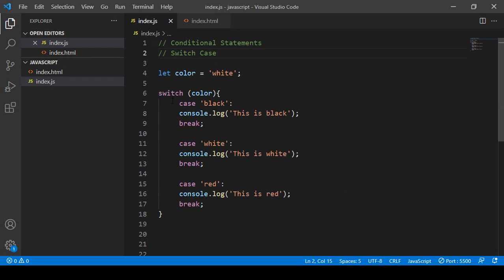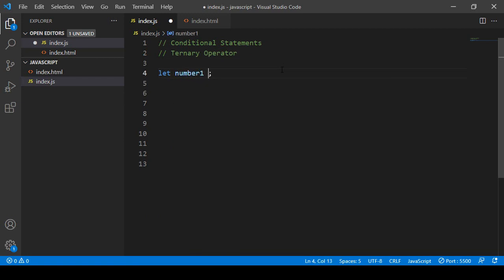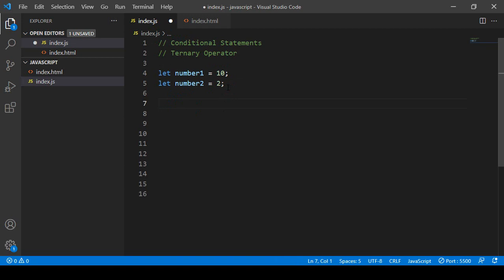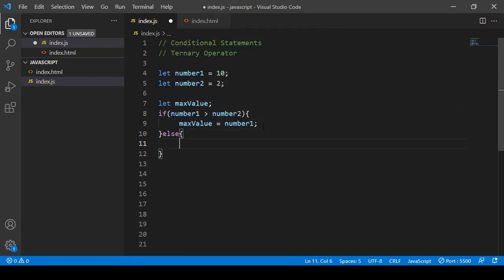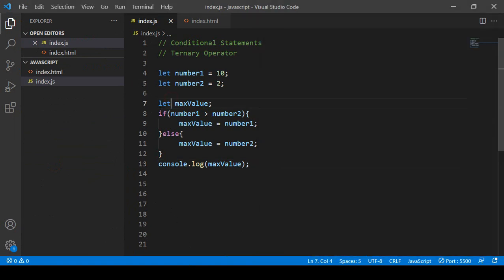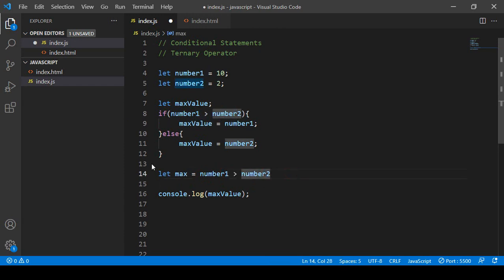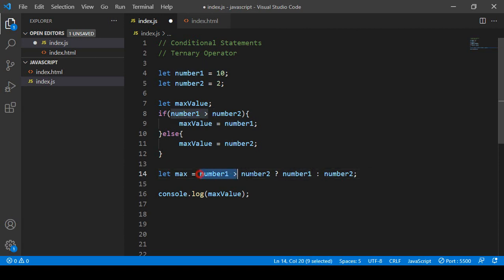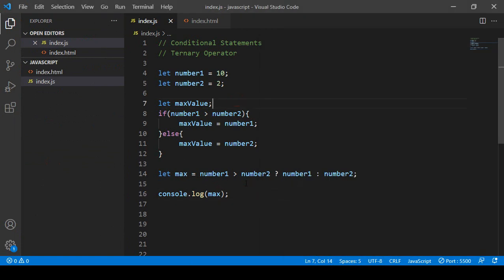JavaScript for Beginners A -Z #20 | Ternary Operators Conditional Statements